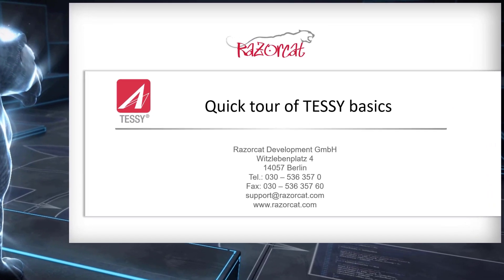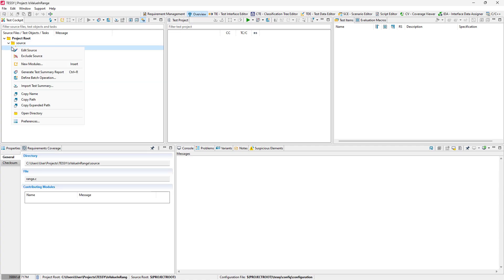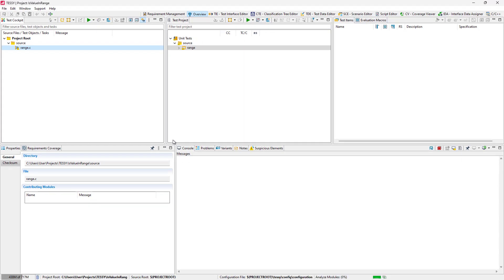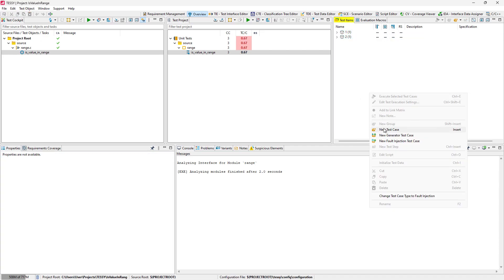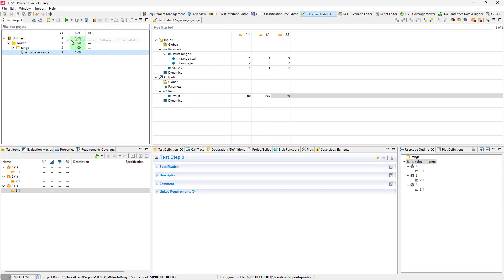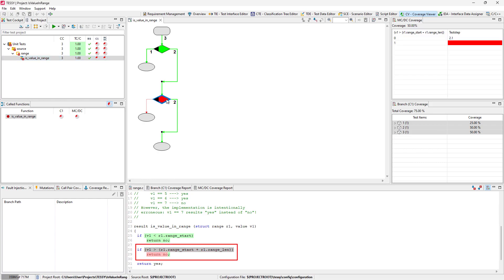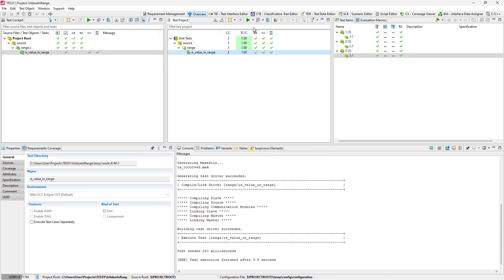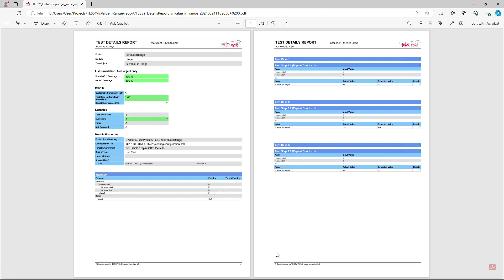Unit/Integration Test with TESSY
The basic functionality of testing with TESSY, the DO-178C, the IEC 61508, IEC 62304, ISO 26262, and EN 50128 certified unit testing tool for safety-related embedded C/C++ code.